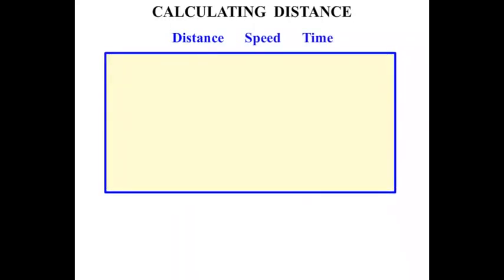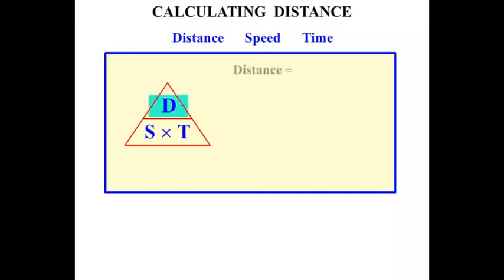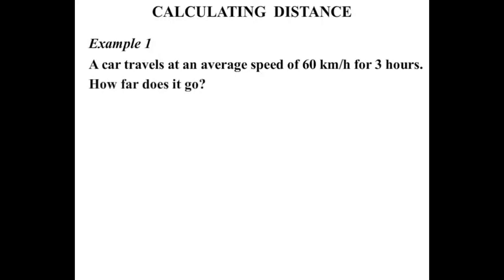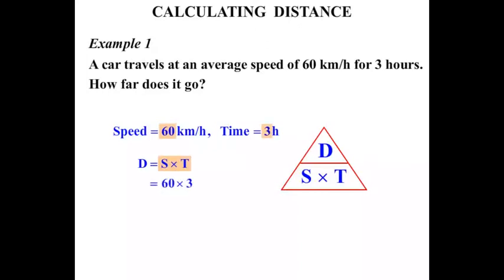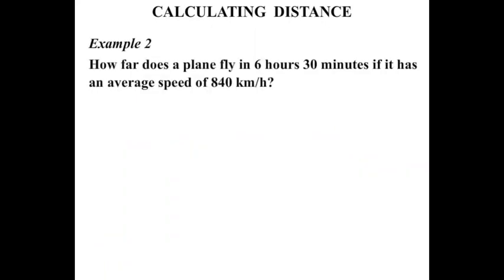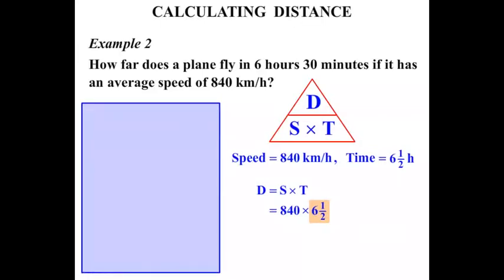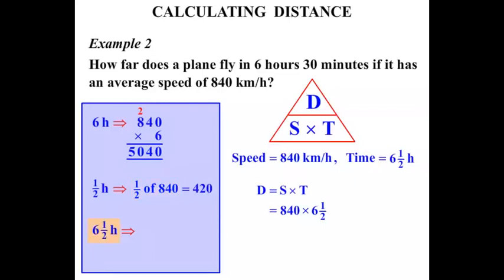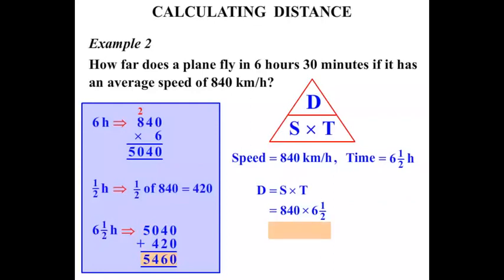5th Grade Math Tutorials: Calculating Distance